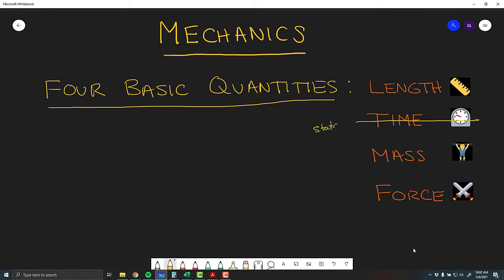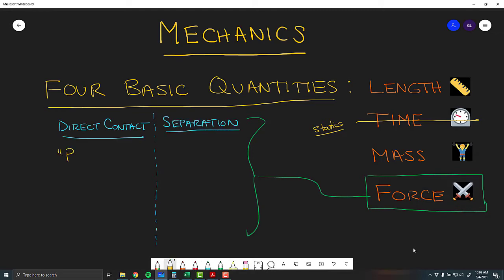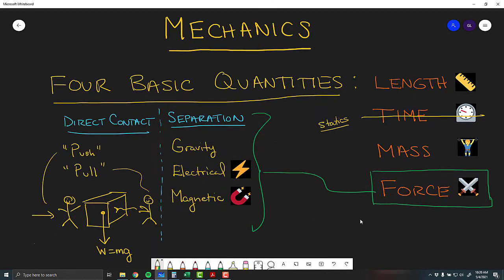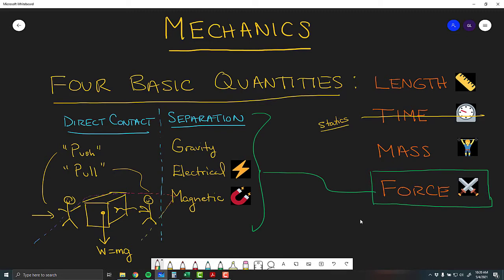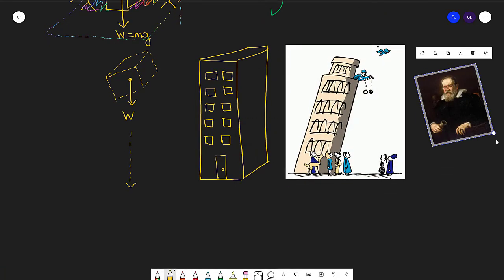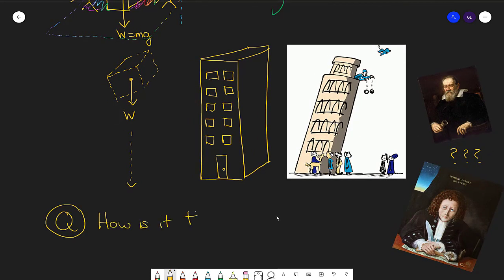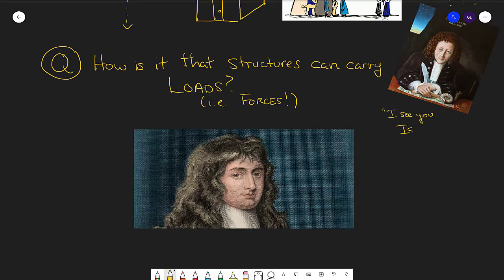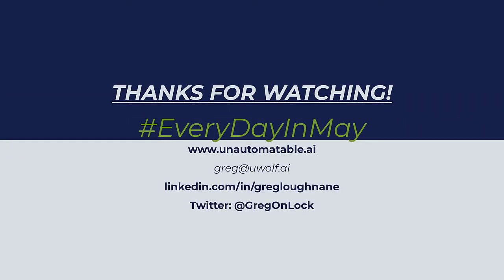1-Minute Lessons in Statics: What is Force?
Today we lay the foundation; the ground floor if you will, for Force.  In fact, the easiest way to understand the foundation is to think about the ground floor beneath your feet...enjoy!

Tunes!